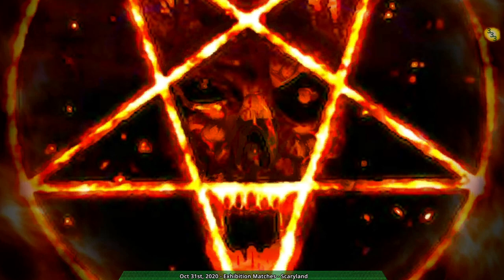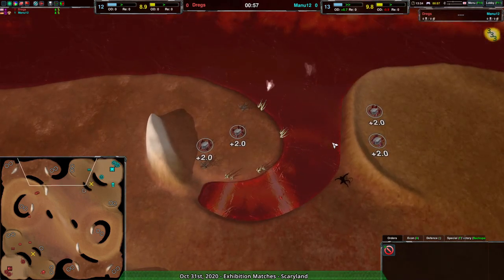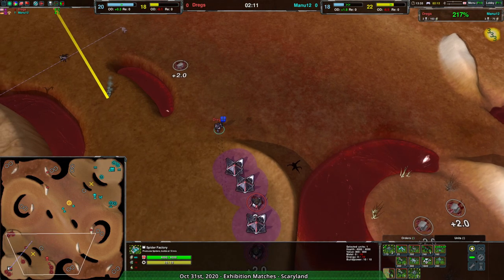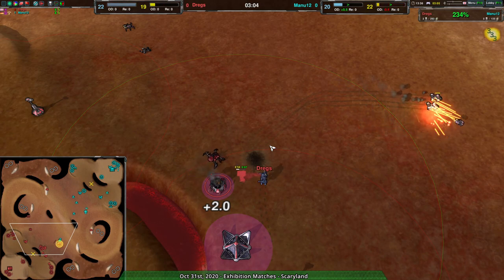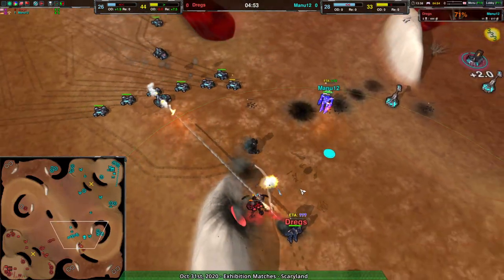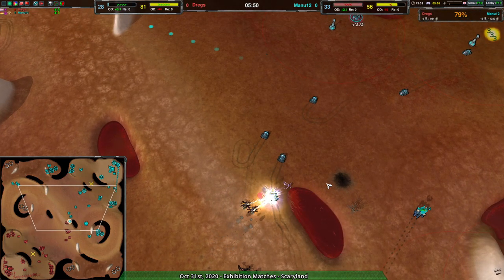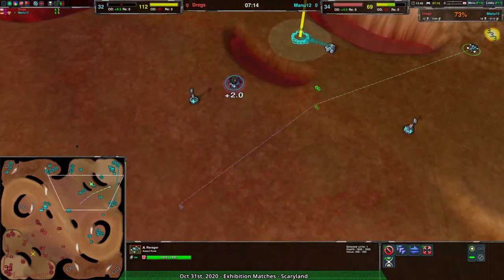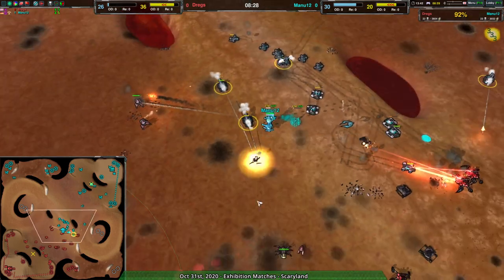2020/10/31 #4: Manu12(LV) vs Dregs(Sp) on Scaryland - Zero-K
Manu12(Rovers) vs Dregs(Spiders)
Map: Scaryland v1.00